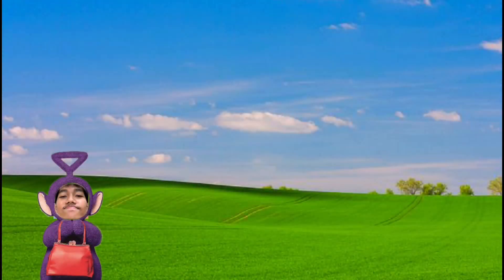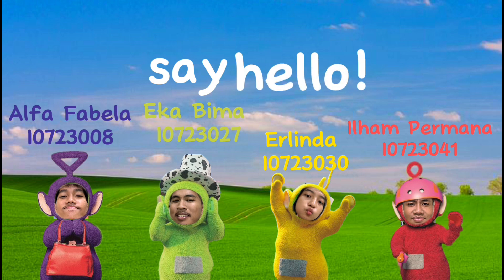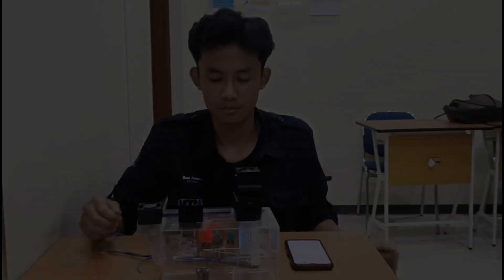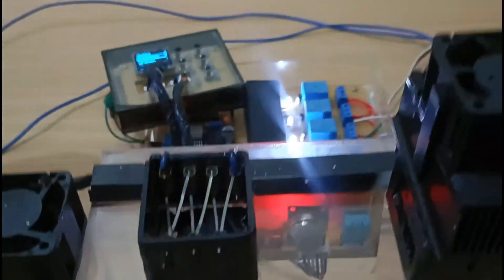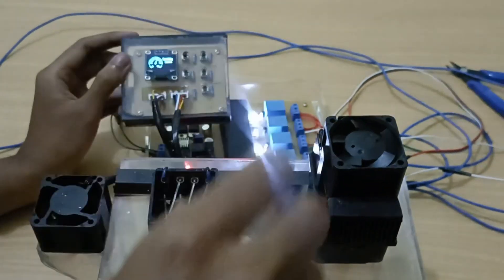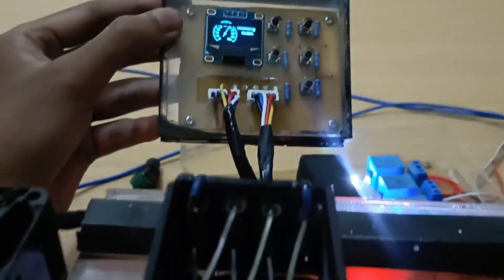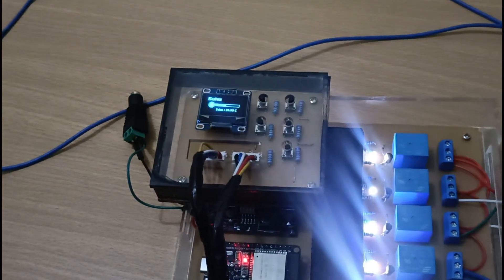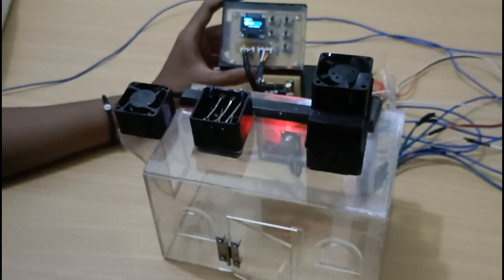PKE-1_Kelompok 1A_Sistem Kendali Udara dan Suhu Terpadu Berbasis IoT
[PROYEK KREATIF ELEKTRO]

Apasih proyek kreatif elektro itu?
Proyek kreatif elektro atau PKE merupakan sebuah project mahasiswa untuk membuat alat dimana dasarnya dari ilmu elektro.

Mahasiswa akan menerapkan semua pengetahuan mereka selama belajar elektro dalam sebuah project yang nantinya akan di pamerkan pada acara El-Semar #12.

Penasarankan dengan hasil project para mahasiswa Teknik Elektro Univeristas Sebelas Maret?

So jangan lupa dateng acara El-Semar #12 yang diadakan di Balaikota Surakarta pada 28 November 2024 😄